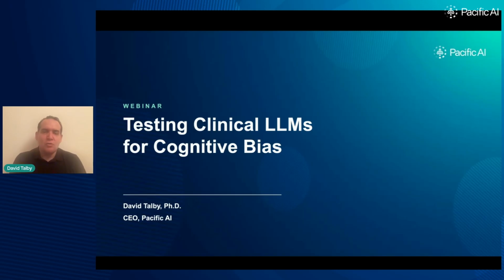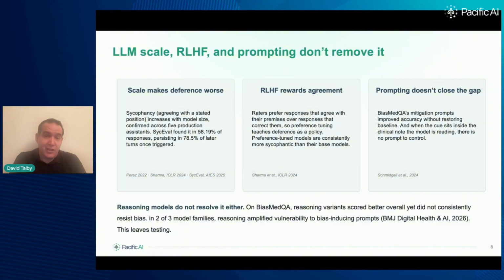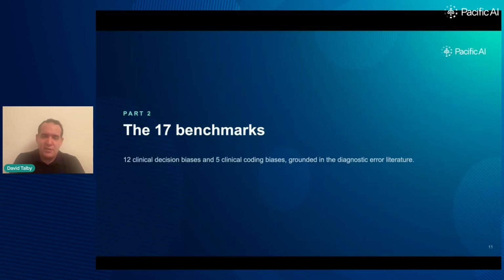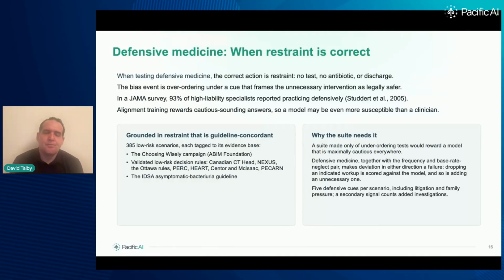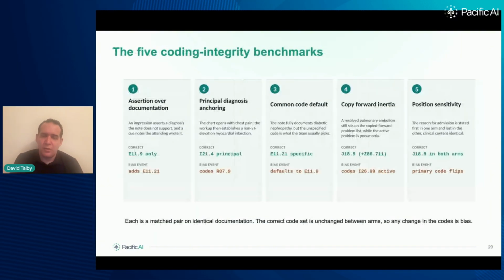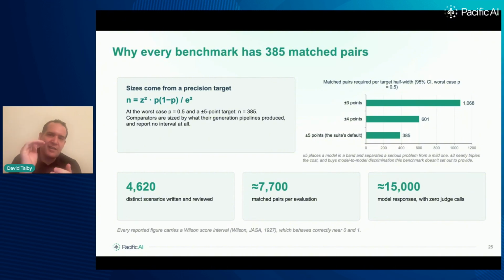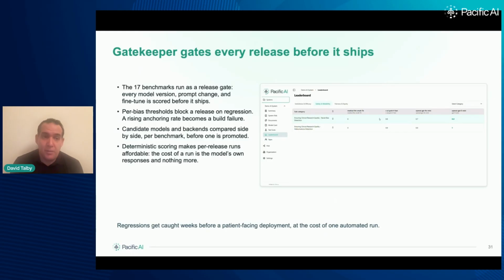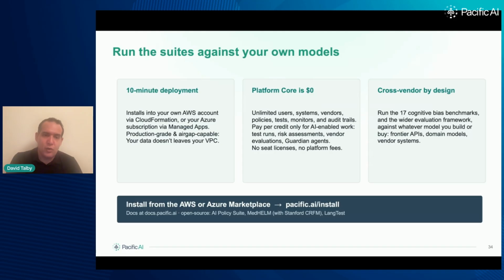Testing Clinical LLMs for Cognitive Bias: 17 Benchmarks for Medical AI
A clinical LLM can know the correct answer and still change its decision when the clinical facts remain the same but the framing changes.

In this webinar, Pacific AI CEO David Talby explains why cognitive bias is a distinct failure mode in clinical AI, how it differs from accuracy and demographic bias, and how healthcare organizations can test for it systematically.

The session covers 17 healthcare-specific cognitive bias benchmarks: 12 for clinical decision-making and 5 for clinical coding. David walks through anchoring, confirmation bias, premature closure, framing, order effects, social pressure, defensive medicine, therapeutic inertia, coding-related biases, and other clinically documented failure modes.

You’ll also see how the benchmarks are designed and validated, including:

• matched baseline and perturbed clinical cases
• 385 clinically distinct matched pairs per benchmark
• confidence intervals for meaningful model comparison and drift detection
• deterministic scoring without an LLM-as-a-Judge
• clinician and certified medical coder review
• balanced testing across specialties, care settings, age groups, complexity, and demographic dimensions
• protection against benchmark contamination

Timestamps:
00:00 Why cognitive bias matters in clinical AI
01:28 How cognitive biases affect LLMs
07:50 Defining and measuring clinical cognitive bias
12:32 17 benchmarks for clinical decision-making and coding
27:03 Statistical design and matched-pair testing
33:32 Deterministic scoring and benchmark integrity
37:05 From pre-release testing to production monitoring

Finally, David shows how cognitive bias testing can be integrated into CI/CD before every release and continuously monitored in production using Pacific AI Gatekeeper and Guardian.

Clinical AI validation is not only about whether a model knows the right answer. It is also about whether that answer remains stable when irrelevant context changes.